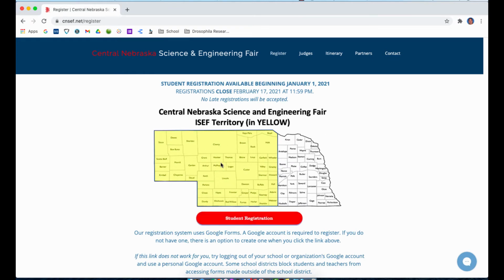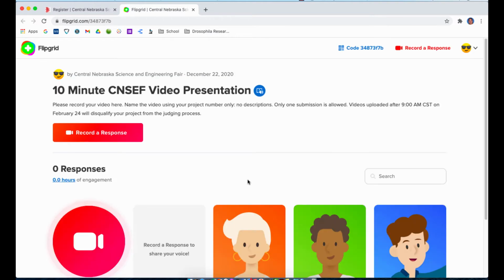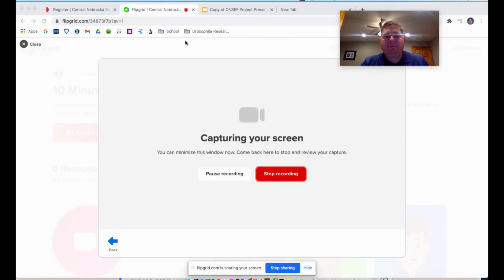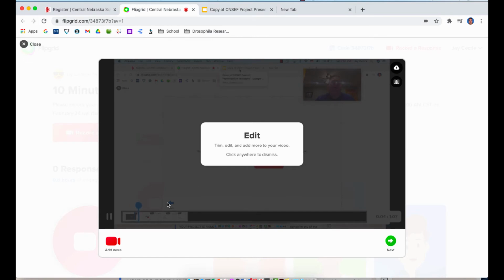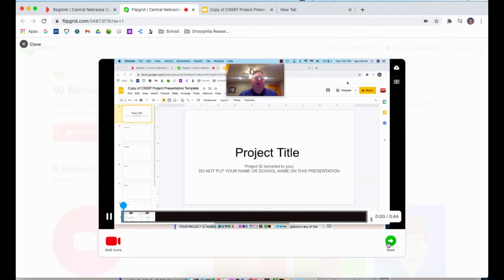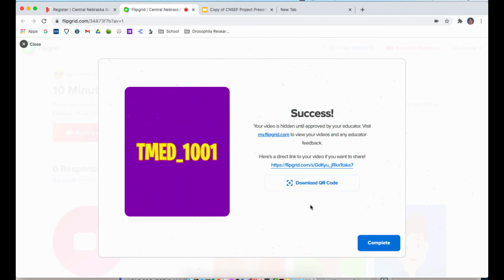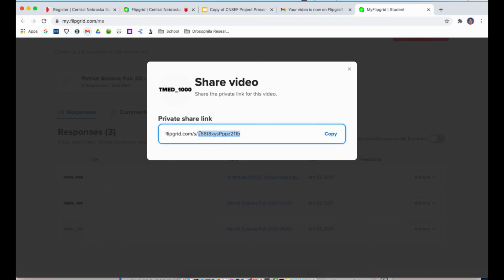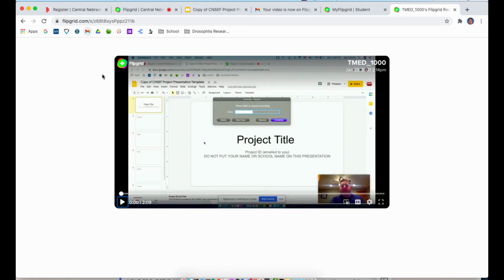CNSEF Video Presentation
This video explains how to record your presentation and share it for judging.